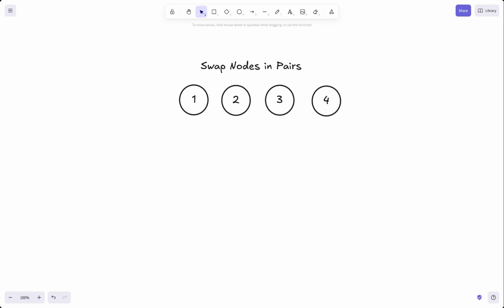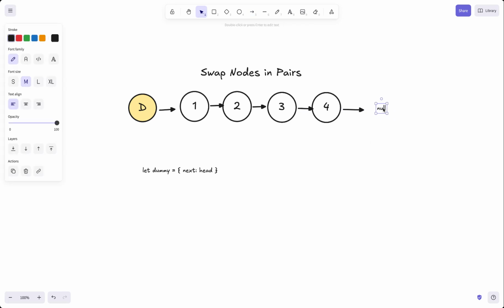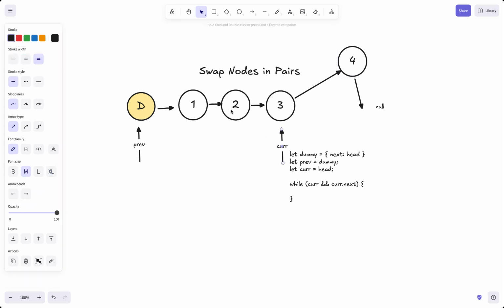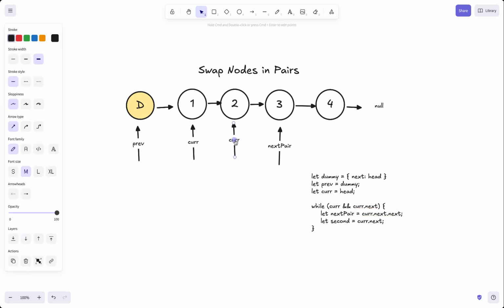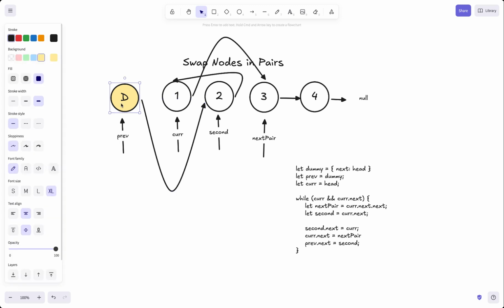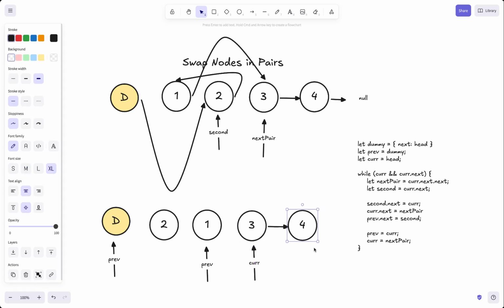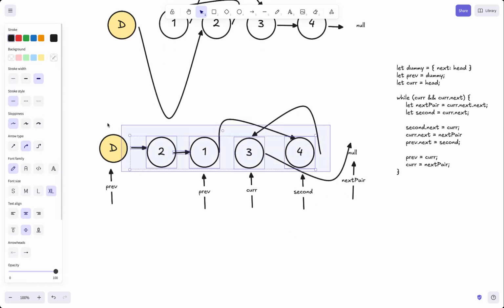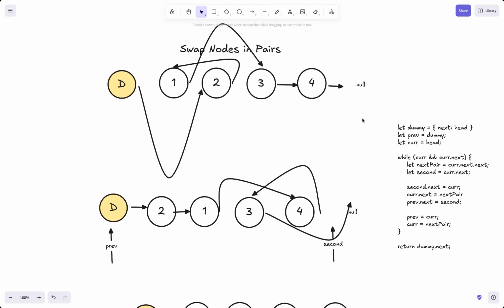Leetcode 24 - Swap Nodes in Pairs